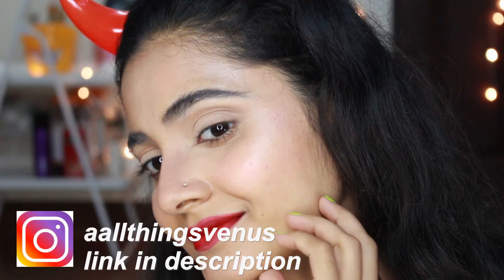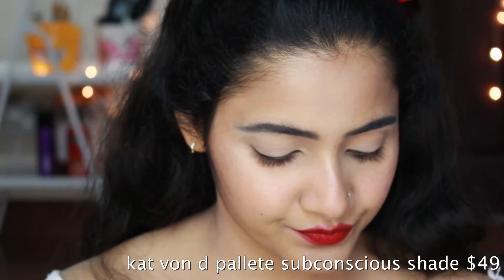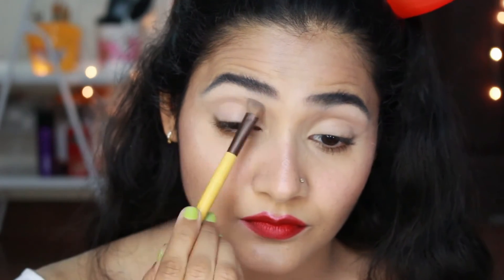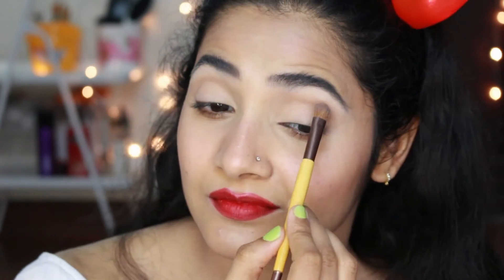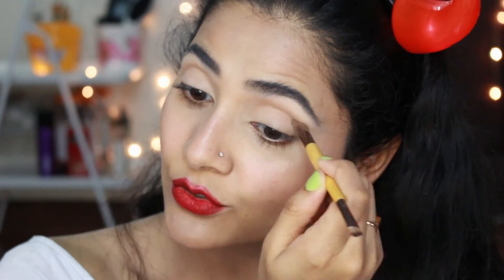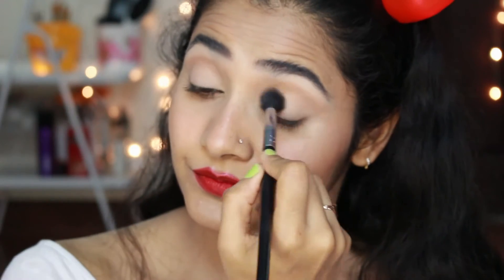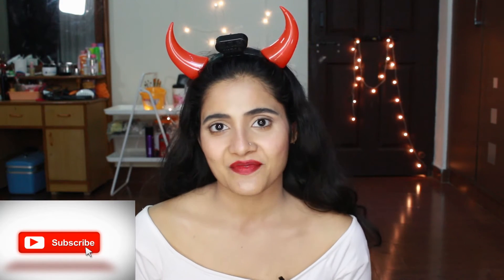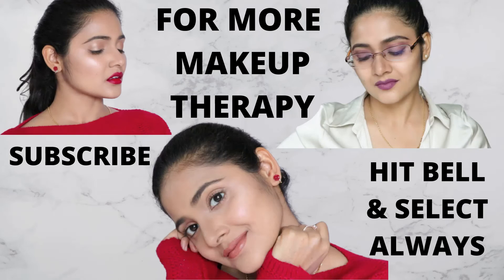The art of eyelift with eyeshadow or socket shading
heloo there, so u like makeup too han ? This is Aishwarya welcome welcome into my world.
This is art of eyelift with eyeshadow popularly known as socket shading on the film sets. Now i know that it can be used to give an eyelift. Feel free to avoid an eyelift surgery with this technique or use it to take off 10 yrs from ur eyes.
This is The art of series where i share the art of different aspects of makeup artistry that i have picked up from film sets and everywhere else.

Products used :
1) KAT VON D shade & light pallete
2) ecotools eyekit duo brushes
3) ELF mad for matte 1 pallete

Instagram Come see my stories and chat with me in comments